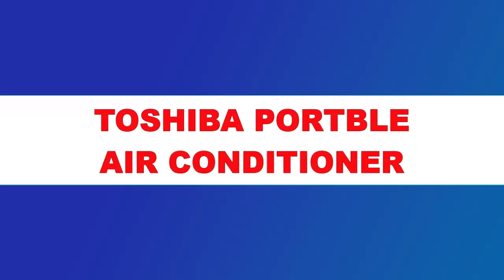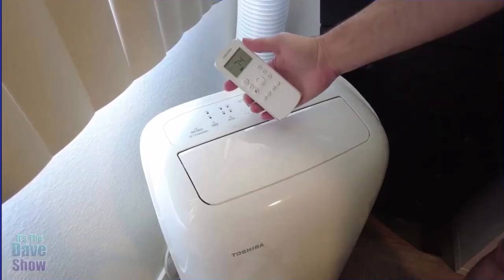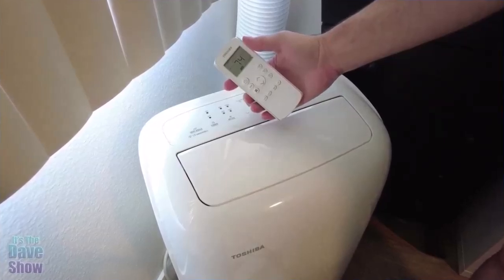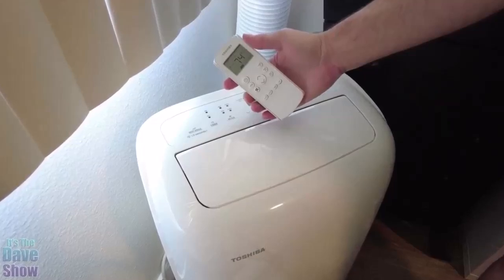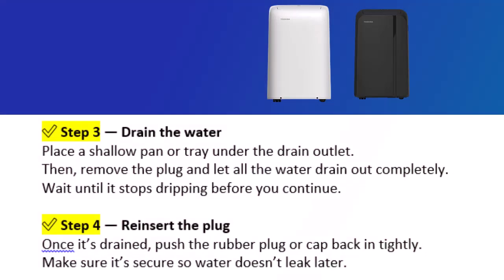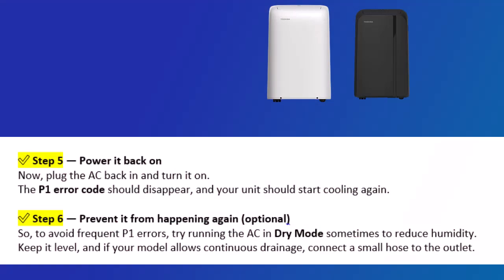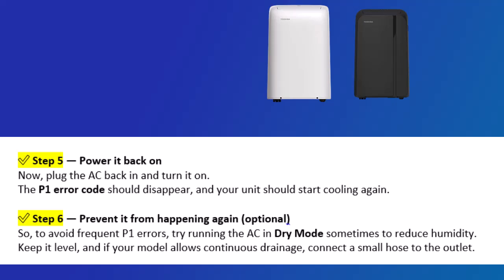How To Fix Toshiba Portable Air Conditioner Error Code P1 – Water Tank Full; Drain Unit & Reset